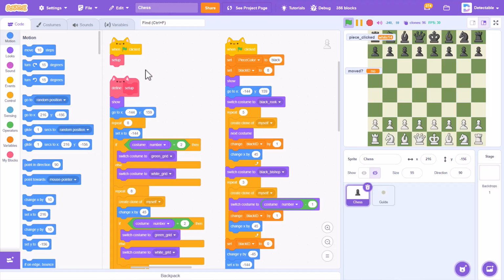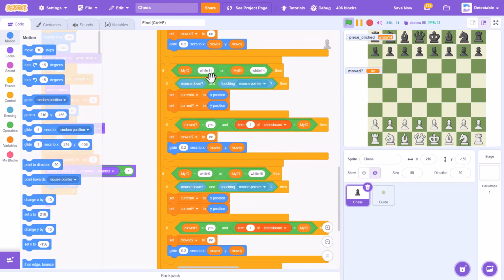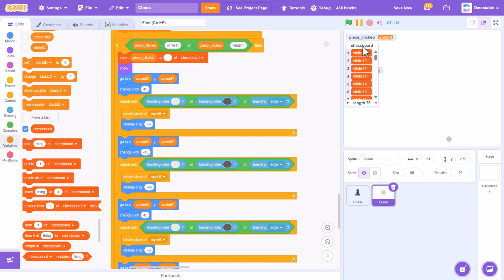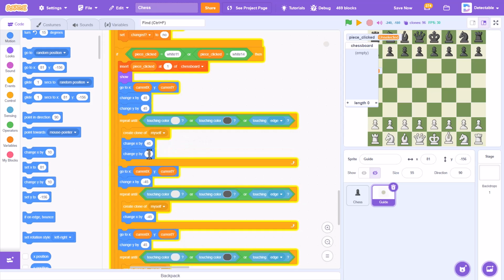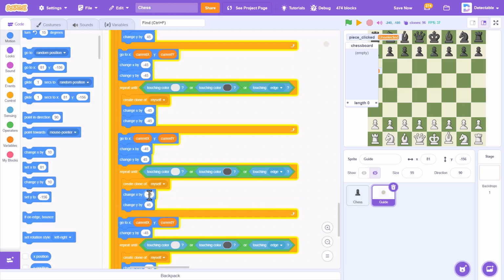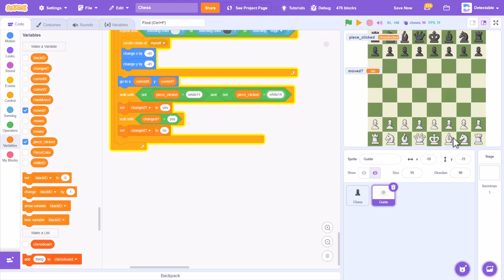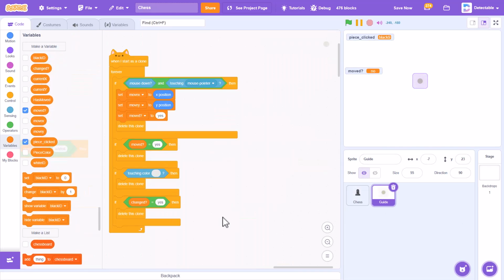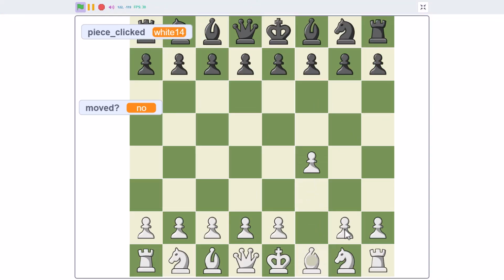Scratch Chess Game | 5. Coding the Bishop!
Learn how to code the bishop chess piece in scratch? Well, you've come to the right place! In this video, i'm gonna show you exactly how to do that!

Video Chapters
0:00 Intro
0:30 Coding the Bishop
3:40 Finding the error
5:00 Outro